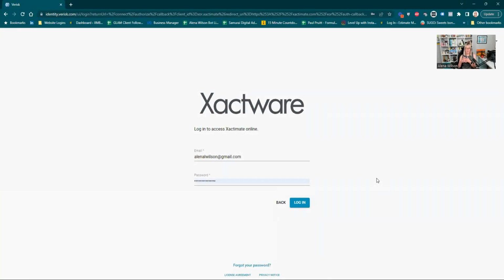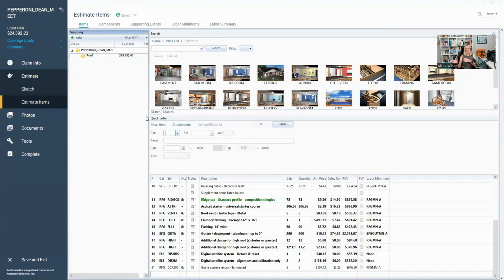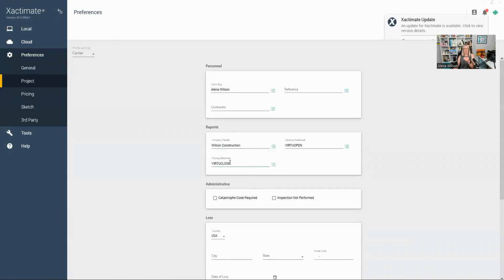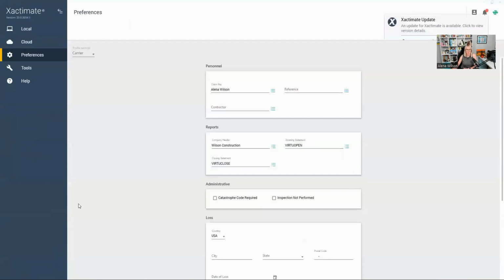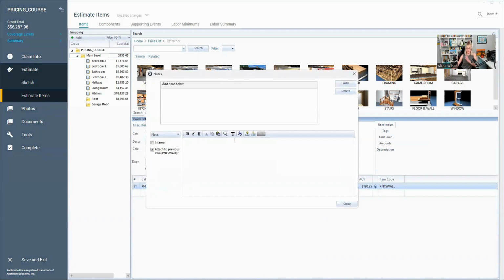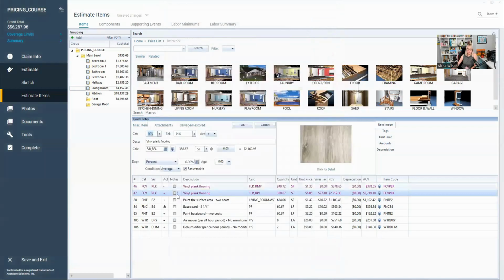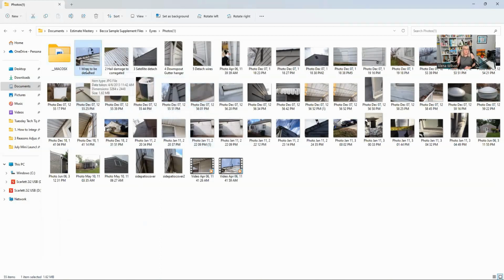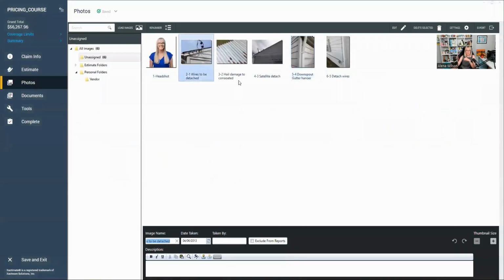5 Top Time Saving Tips Most Contractors Don't Know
I've worked with thousands of contractors over the past 9 years and most of them didn't know these easy, time saving tips!

For more information on the Xactimate and supplement training we offer, go to estimatemastery.com